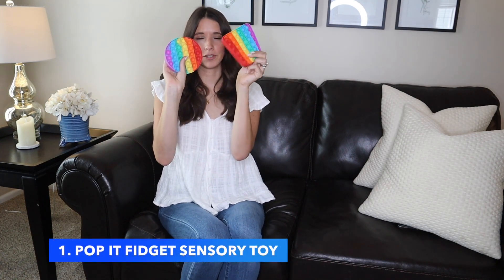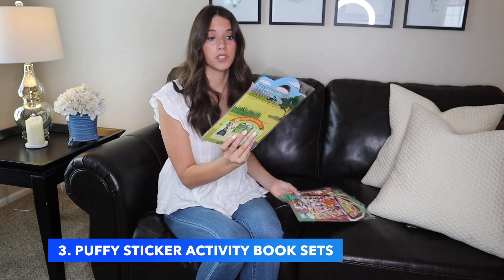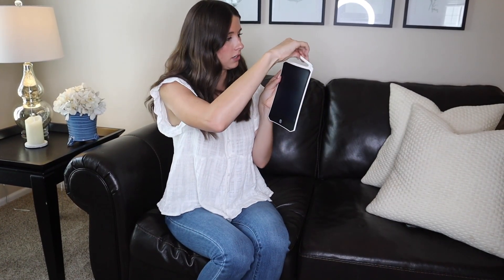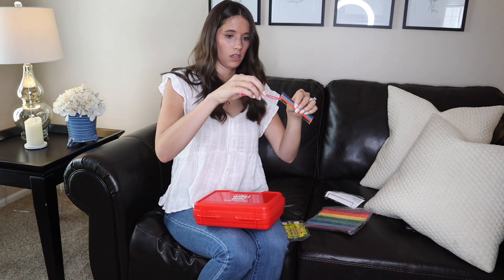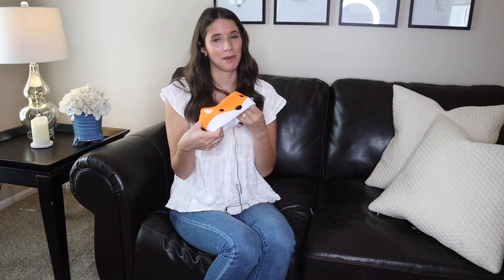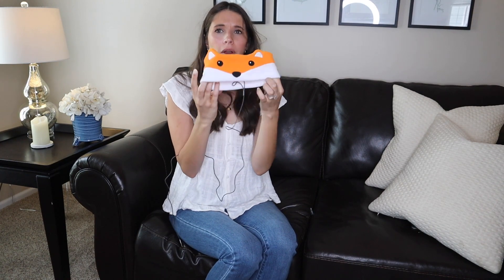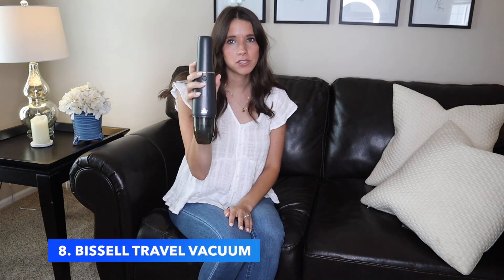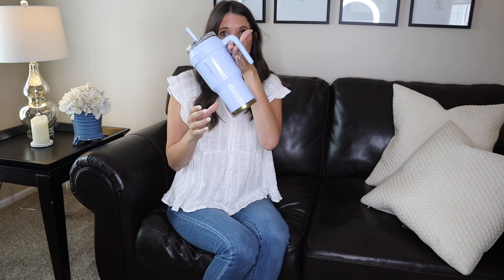Road Trip Essentials with Kids!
I've compiled a list of some road trip essentials for traveling with kids!

1. Fidget Popper
2. Paint By Sticker
3. Puffy Sticker Activity Set
4. LCD Writing Pad
5. Wikki Stick Traveler
6. Indestructible Paper Books
7. Kids Headphone Band
8. MyFabulous Story Teller
9. Bissell Car Vacuum
10. Trash Can
11. 40 oz Reduce Water Bottle
12. Say Insurance Roadside Assistance

Special thanks to Say Insurance for partnering with me for this video with an A+ Better Business Bureau rating and backing by Shelter Insurance, you can feel confident that your family is in the best hands.